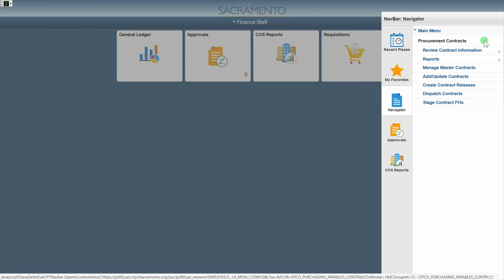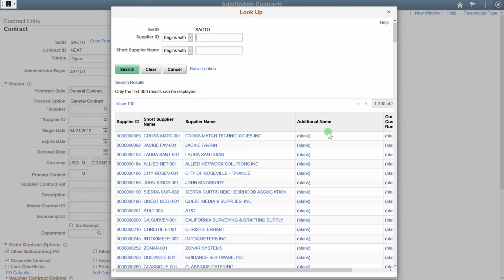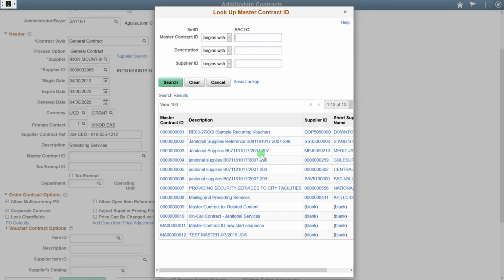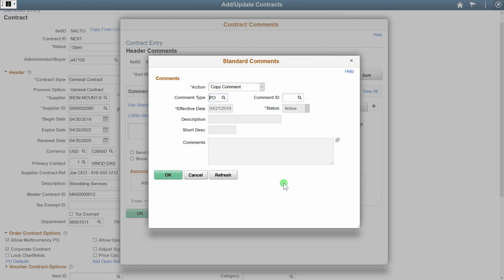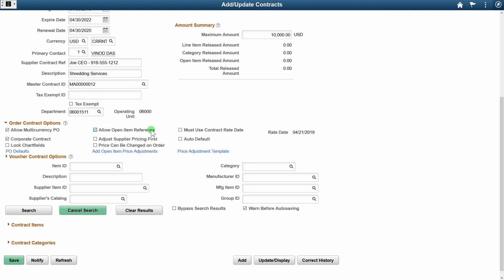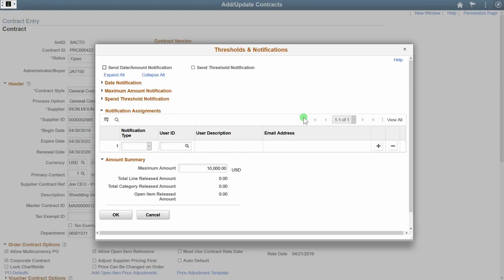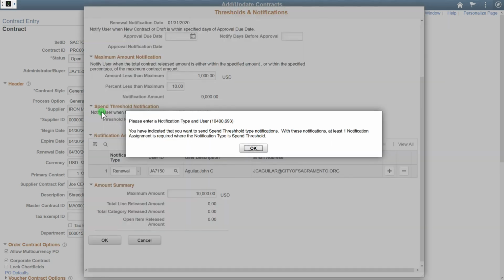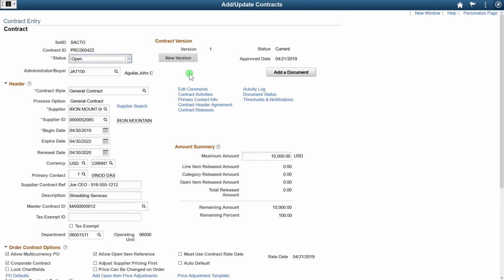Creating the Procurement Contract